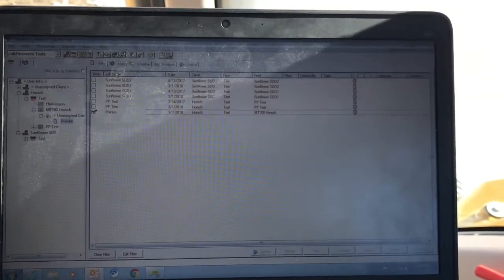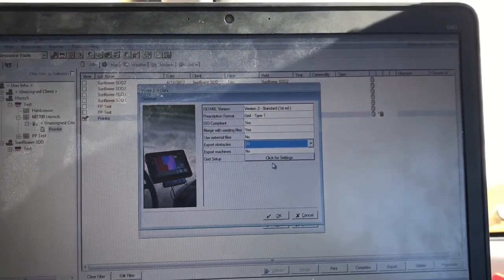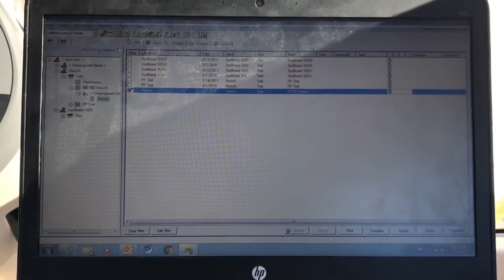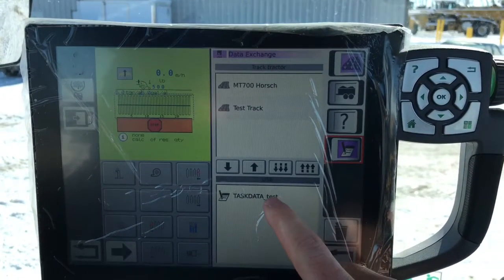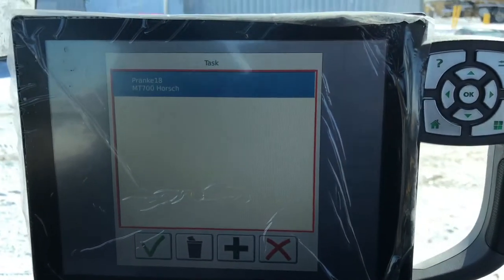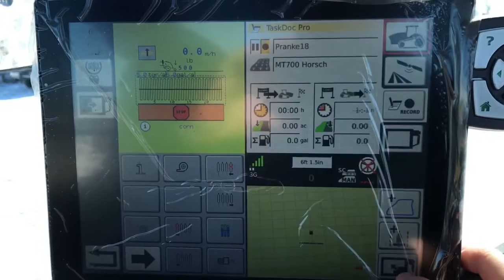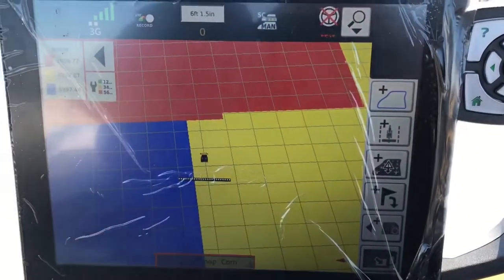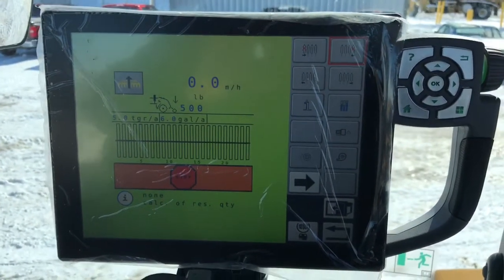AccuTerminal USB Data Import